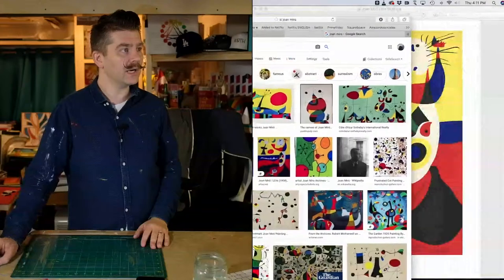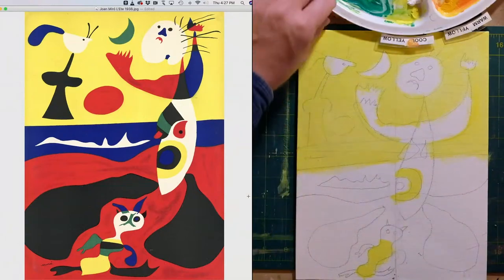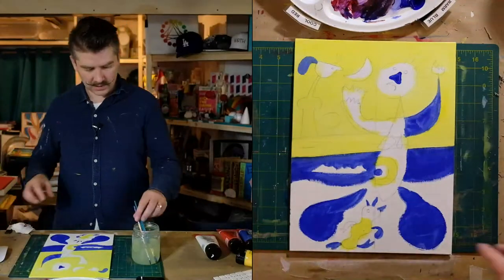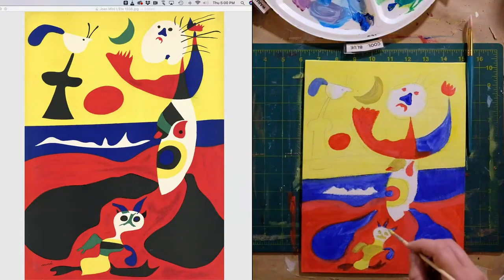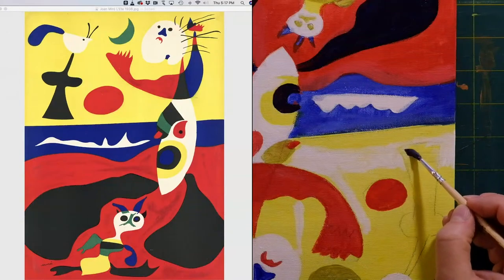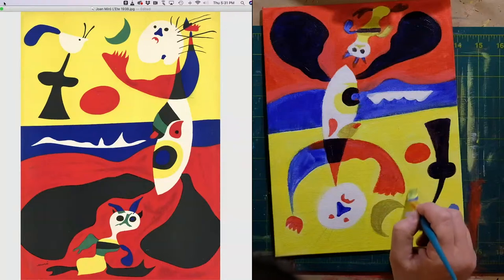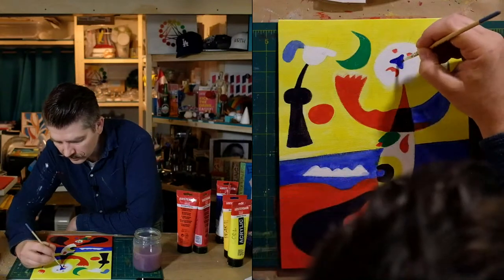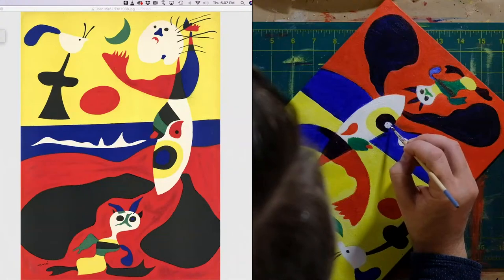Paint Joan Miró "L'été (Summer)" (1936)! – Free Intro to Acrylic Painting Class #13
FACEBOOK GROUP for students of the class, to share their work and continue to build upon the community we've created together!

These online classes are offered to everyone for FREE! If you feel that they have been particularly valuable and would like Michael to know, you are welcome to send him as little as $1 directly

SUGGESTED SUPPLIES

CARBON PAPER to transfer outline drawings onto canvas:

PAINT BRUSHES:
– Artists's Loft (12 brush set) #335747
– Princeton #9174 (5 brush set) B003NRYCOC

PAINT BRUSH CLEANER:

ACRYLIC PAINT:
– Azo Yellow Deep (120ml)
– Naphthol Red Med (120ml)
– Ultramarine Blue (120ml)

ACRYLIC MEDIUMS:
– White Gesso
– Matte Medium
– Mod Podge Matte
– Mod Podge Photo Transfer Medium
– Slow Dry Medium / Retarder
– Pouring Medium
– Glazing Liquid (Satin/Matte)

PENCILS:
– Staedler Lumograph Graphite
– Staedler Lumograph Carbon Black

00:00

GEAR: This video was live streamed using the SlingStudio system using three Fujifilm X-E3 mirrorless cameras.